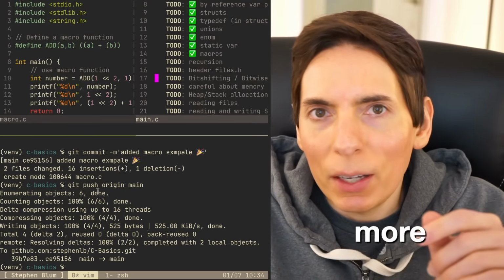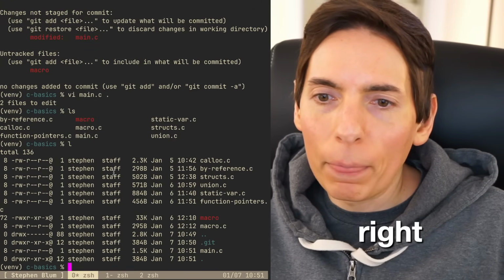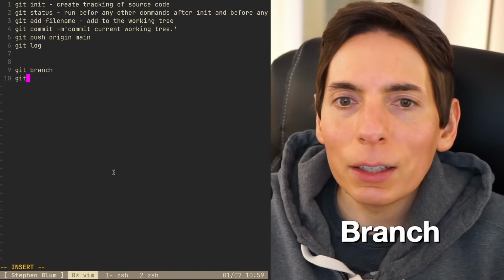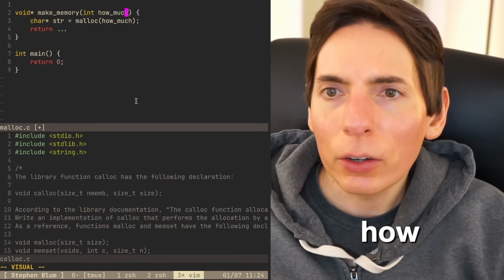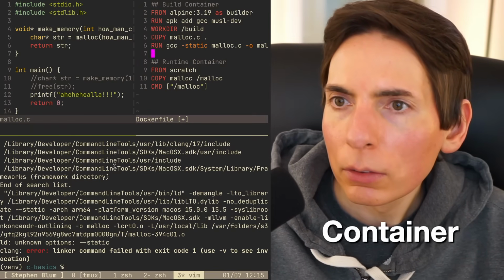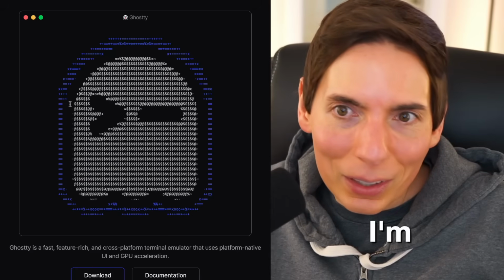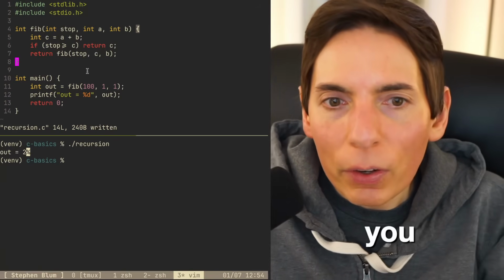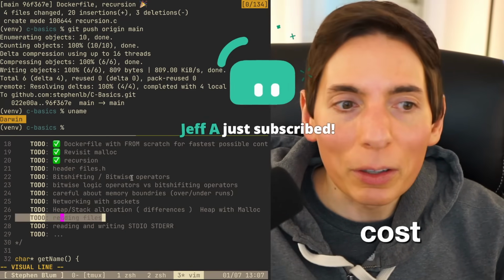C Basics Recursion Malloc Docker Builds and Git Version Control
Today we are getting back into C basics. We will cover recursion, header files, bit shifting and bitwise ops, heap versus stack memory, and file reading and writing with standard libraries like stdio. We also reviewed what we already did, like function pointers, strings, passing by reference so you can change a value, and structs, unions, typedefs, enums, static variables, and macros.

We refreshed malloc and calloc, with the key point that calloc also zeros memory but can cost more. We set up a simple Git workflow with git init, status, add, commit, and log, then pushed updates. After that, we wrote a small malloc example, remembered to include stdlib.h, and reminded everyone to free memory.

We also built and ran the C program in Docker, even using a tiny scratch image, and we hit a funny bug because Docker keywords are case sensitive. Finally, we started a Fibonacci recursion example and talked about when recursion makes sense, like walking a tree, and why it can be slow or risky if you are not careful.